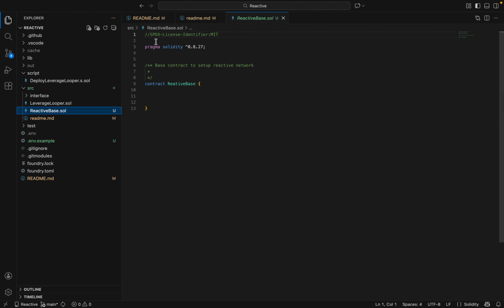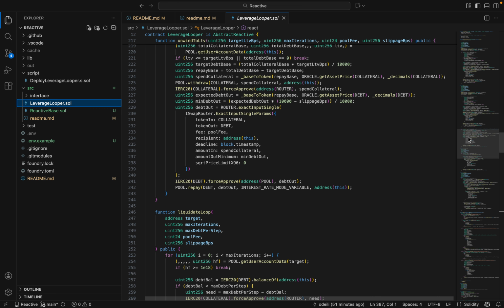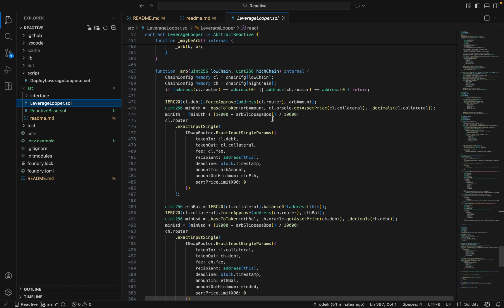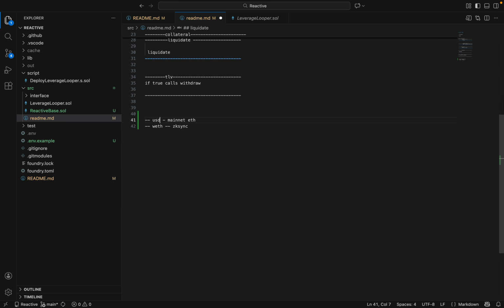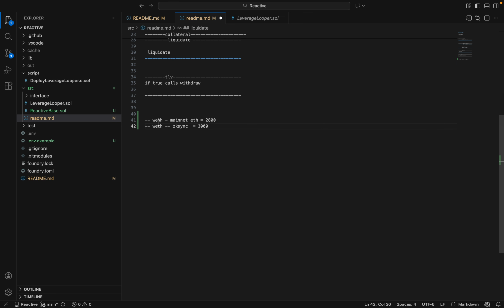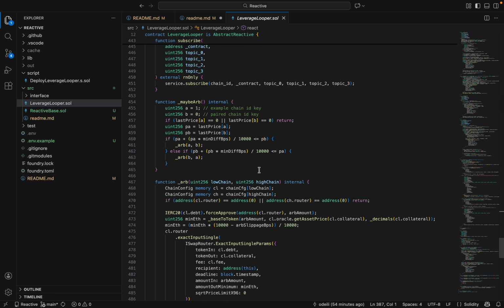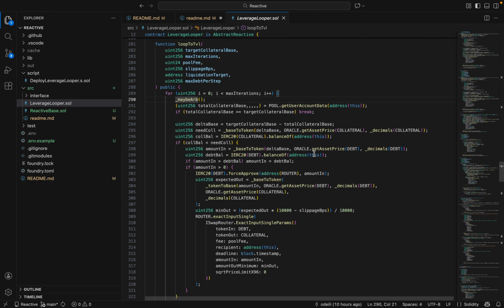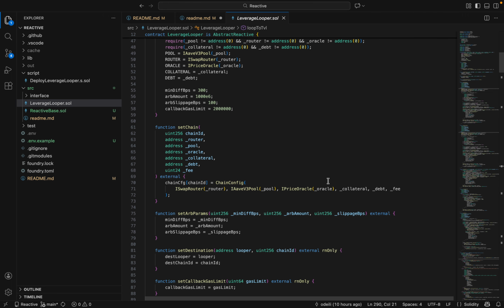Reave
Leveraging Aave and uniswap with RC